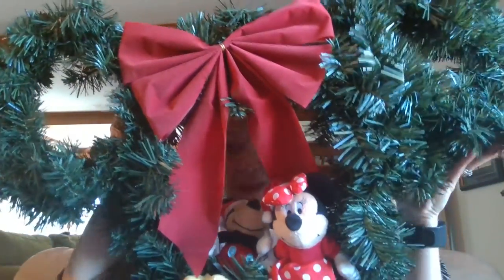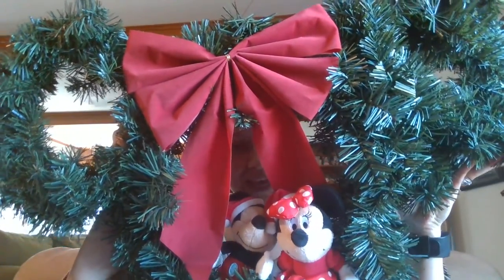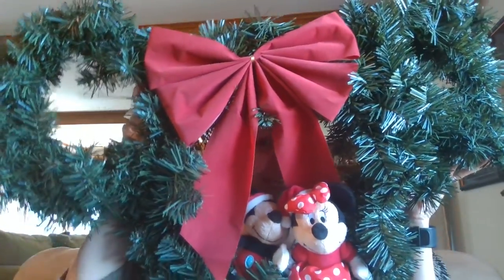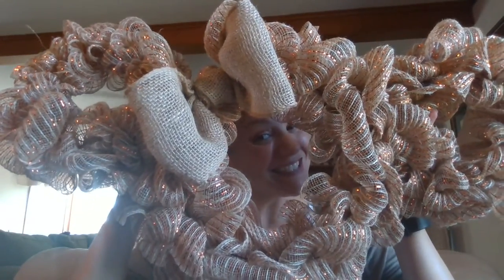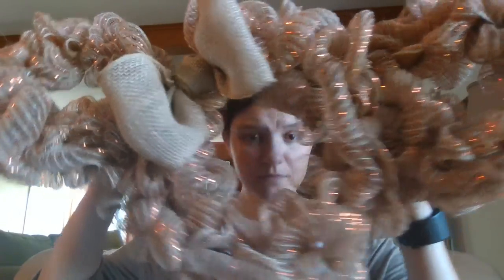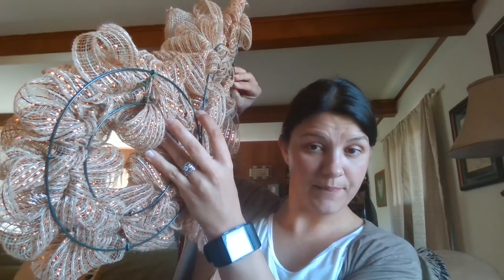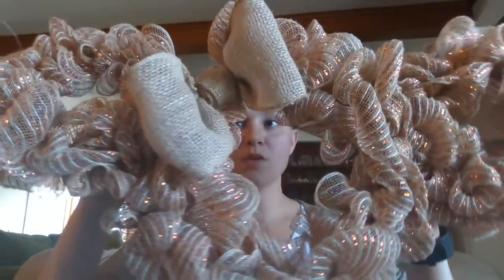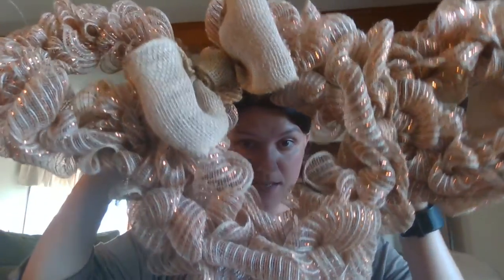Money Saving DIY Disney Mickey Wreath | Mickey Money Monday E. 38 | DISNEY ON A BUDGET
Burlap Wreath Tutorial-easily adjusted for Mickey style

Please join me as I save for my upcoming trip to Walt Disney World!!!

Disney World Trip January 2017 Budget
Little Mermaid Room at Art of Animation- $1029.41
1 Premier Annual Pass  & 1 Adult & 2 Child Park Hoppers-$2,796.71
Food/Souvenirs- $2,000.00
Bibbidi Bobbidi Boutique 2 Crown Packages-$131.89
Dresses and Accessories for BBB-$85
Tables in Wonderland Card- $150.00
ACTUAL Race Entry Fees plus Souvenirs-$809.42
TOTAL Needed $7,002.43
Disneyland Trip January 2017 Budget
Airfare $400
Candy Cane Inn- $594
Food/Souvenirs-$500
Misc (Taxi etc)-$106
ACTUAL Race Entry Fee- $351.78
TOTAL Needed $1,951.78
Disney World Trip April 2017 Budget
Airfare (for 2)- $500
WDW Resort- $600
Food/Souvenirs- $600
TOTAL Needed $2,051.78

Planned Savings Remaining to Save $718

Current Cash Savings $414.10
Current Disney Gift Cards $4,675.00
Current Target Gift Cards $0.00
Disney Dream Rewards $370.80
McCormick & Schmick’s Gift Cards $200
VISA Gift Card $100
MasterCard Gift Card $100
PAID * Towards Room $885
PAID * BBB Dresses $85
PAID * Dopey Race Registration with Souvenirs $809.42
PAID *CRT Pre-Paid Reservations $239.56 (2 adults 2 children for dinner)
PAID *Spirit of Aloha Pre-Paid Reservations $204 (2 adults 2 children dinner 3rd level seats)
PAID *Disneyland Light Side Challenge Race Fee $351.78
PAID *$400 in Southwest Giftcards ($323.92 spent on DLR trip-$70.68 Bal)
PAID *WDW Dark Side Challenge Race Fee $351.78
WDW Jan Trip BUDGET GOAL REACHED
DLR Jan Trip BUDGET GOAL REACHED
WDW April Trip REMAINDER TO SAVE $1,101.55

Actual Amount Spent So Far $6,472.07

CREATE A JUNK EMAIL (IF YOU HAVEN’T ALREADY) WHERE YOU HAVE ALL OF THIS STUFF SENT/LINKED TOO OR IT MIGHT FILL UP YOUR REGULAR EMAIL INBOX

Ibotta-You earn $10 when you redeem your first rebate and I earn $5! Plus we can help each other with monthly teamwork challenges!

Checkout51
It’s an app and a website, there is no referral bonus but you should have this anyhow!

Shopkick-This is an app that you use in stores, many stores offer kicks (points) for walking in and you can get extra kicks if you add a card and make purchases at some stores. They also have kicks for scans which my kids and I turn into a scavenger hunt while we are at the store (especially Target!) Whenever I am in the mall I walk to the stores that are listed and get my walk in kicks and I can even drive by my Best Buy and get kicks without walking in! Turn your kicks into gift cards, I always get Target because I can buy Disney gift cards with it! I get 50% of the kicks my friends earn during their first 2 weeks!

Savingstar
An app and a website, there is no referral bonus, but you should have this anyhow!

Ebates-I’m new to this site but you earn cash back by accessing the sites you are doing online shopping with through the ebates homepage. They also have an app and many stores can be accessed on mobile devices and some (Disney Store for one) you must be on a computer. I earn $5 and you do too for signing up (your sign up may be more if there is a promotion; I got a $10 Target card when I followed someone’s link!)

InboxDollars-I print the majority of my coupons from this page and all groupons. Each coupon gets me $0.10 when I redeem it instore and the groupons vary based on the price that I purchase. They also have surveys and sweepstakes and other things, do as much or as little as you like! You can’t cash out until you reach $50, and then $30 after that. I’m pretty close to my next check, I would love your help!

Swagbucks-An app and website where you can earn swagbucks (points) for various activities including shopping, watching videos and taking surveys. I get 10% of your swagbucks earnings if you sign up with this link (they aren’t taken from you!)

Shopmium- I use this app the least but it does occasionally have some great deals. I get $2 and you get a free Lindt chocolate bar (via rebate) when you sign up with my link and code.

ReceiptHog-look for this in your App Store it is a neat app! All you have to do is scan your receipts within 14 days of purchase!

ReceiptPal-look for this one in your App Store also. Works similar to ReceiptHog except you can turn in receipts up to 30 days after purchase.